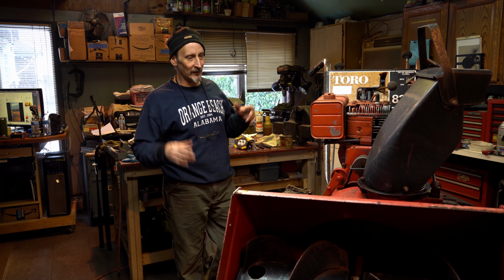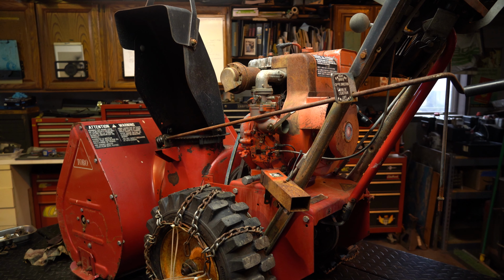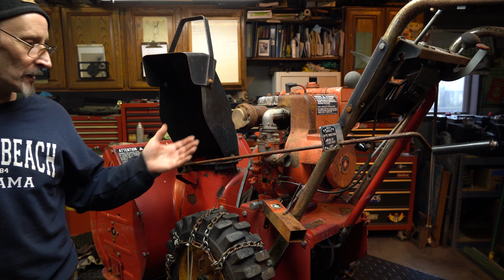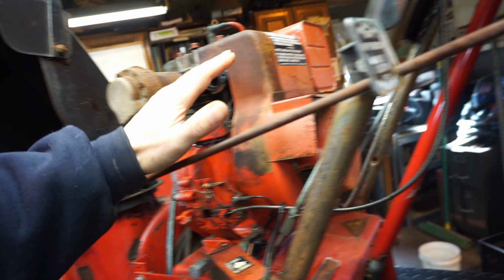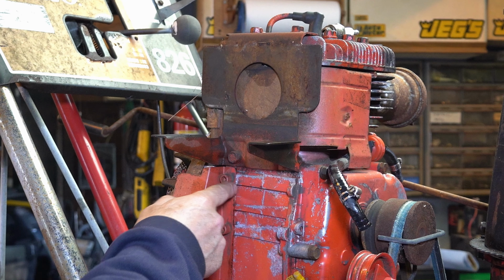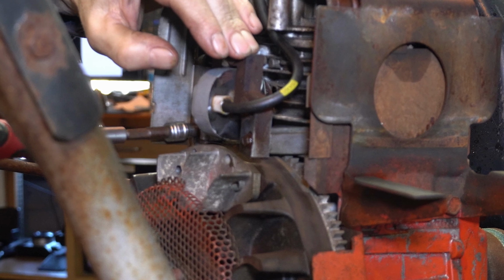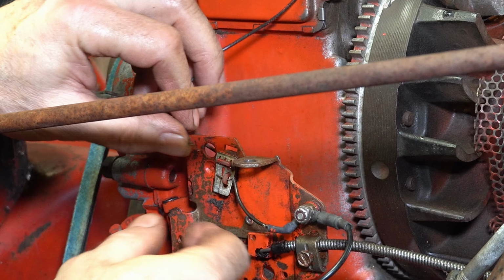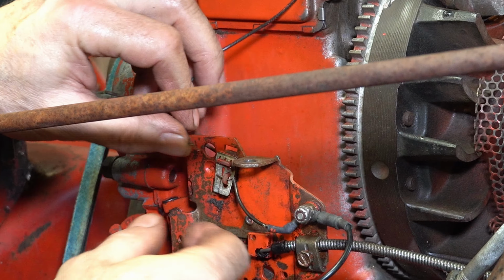TORO 826 Snowblower~8hp BRIGGS & STRATTON Engine - Revival - Will it Run? Part 1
I picked this up last year, its an oldie but it could be a Great Machine if we can get it to run and fix it up.
Lets find out if this engine will run and run well.